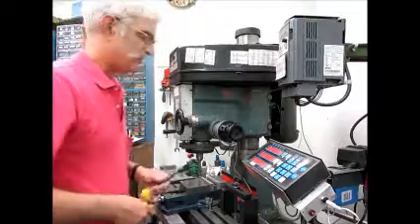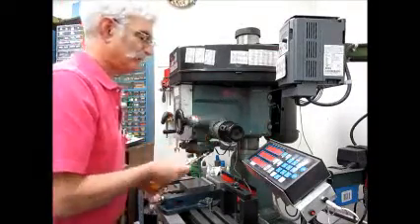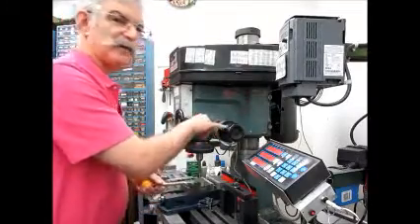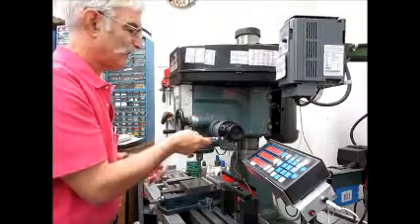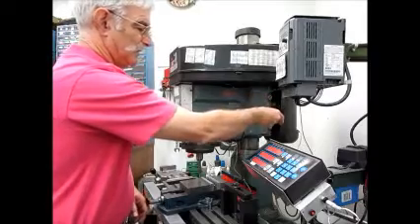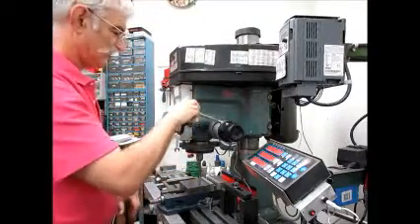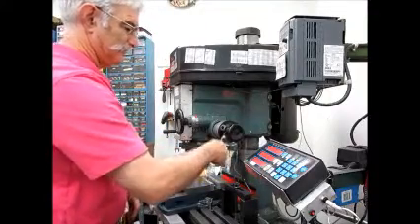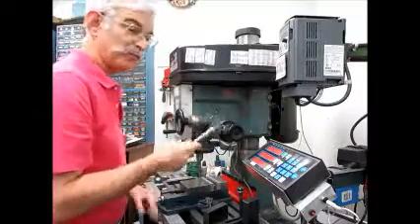Quill Speed Handle for RF-30 Update (2 of 2)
I found and corrected a design error.